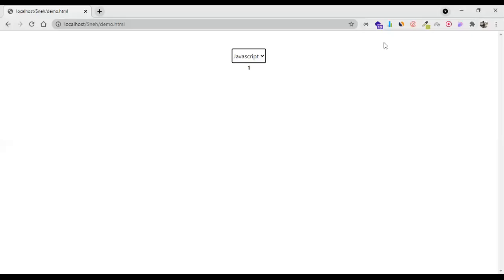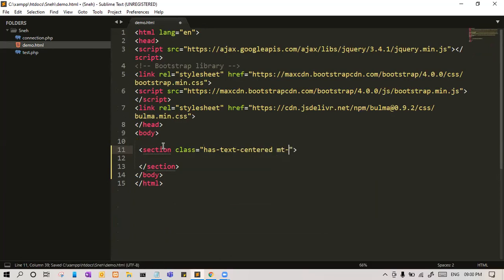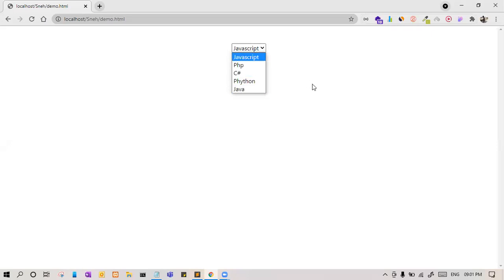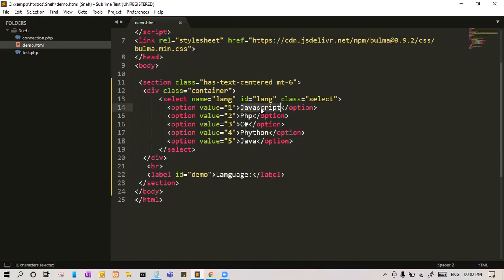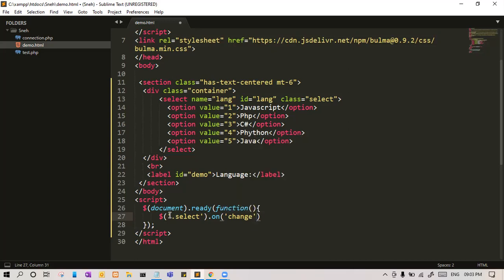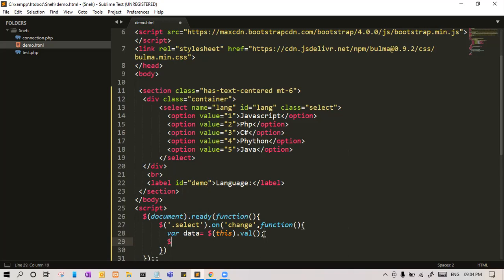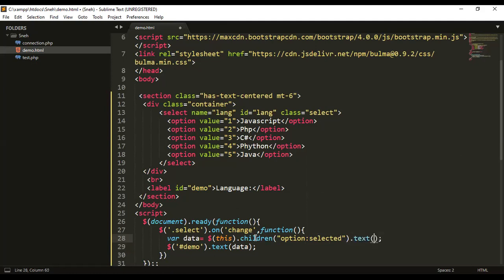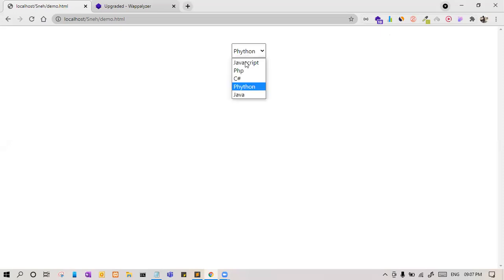How to get value and text from the select tag using JQuery | How to get Data from Dropdown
In this video we are going to get data from the select tag using JQuery.

Timestamp:
00:00 - Introduction
00:35 - Creating Dropdown
03:03 - Writing JQuery to get value from dropdown
05:54 - Writing JQuery to get text of dropdown